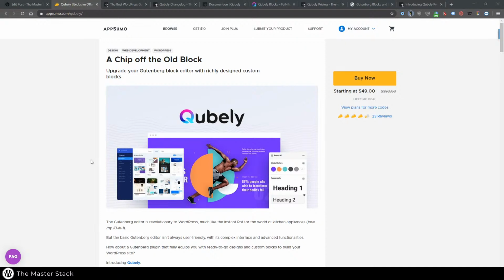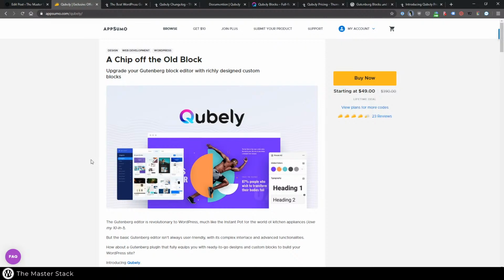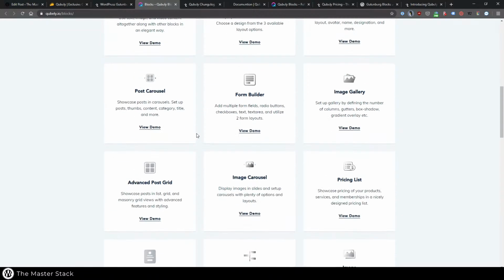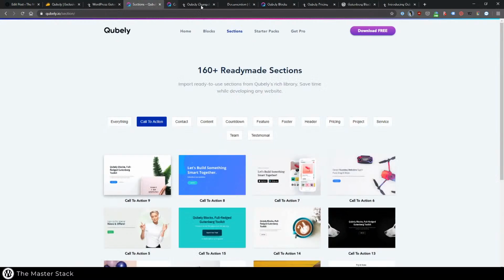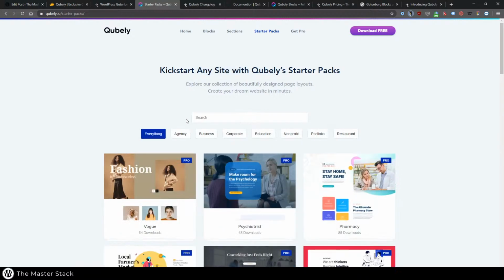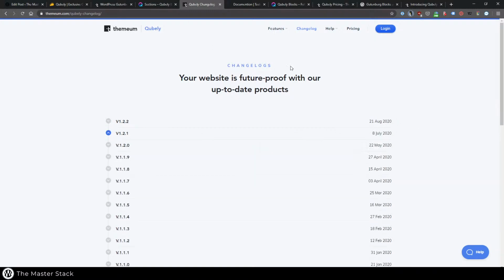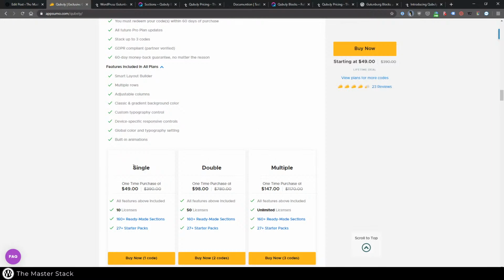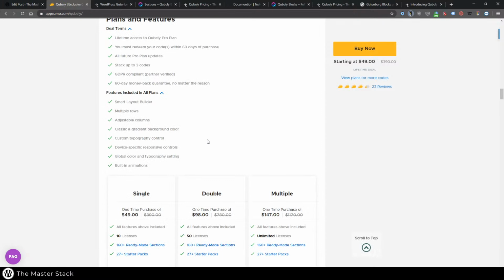Qubely Preview, on AppSumo as LTD, Beautiful WordPress Blocks!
Qubely Preview, currently on AppSumo as a Lifetime Deal, combobulated by MasterStack.

Qubely offers a very neat WordPress plugin to enhance Gutenberg and the demo it shows are examples of great looking websites, made with just customizable blocks.

In this Preview we will check all the features in the Qubely Pro plugin, the pricing and the AppSumo deal, to ultimately decide whether it is something we want to try ourselves and Review.
Note: This Video was recorded on the 2nd of September 2020.